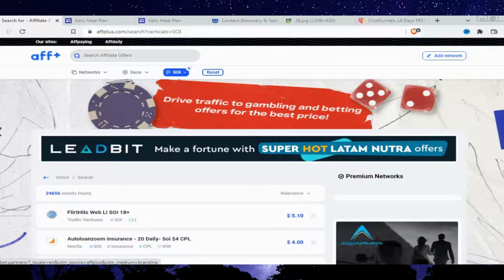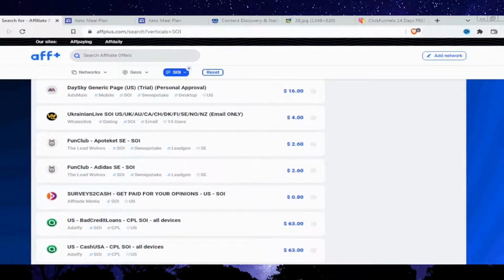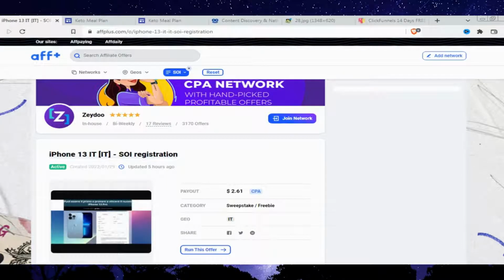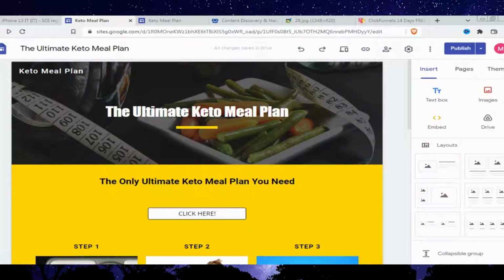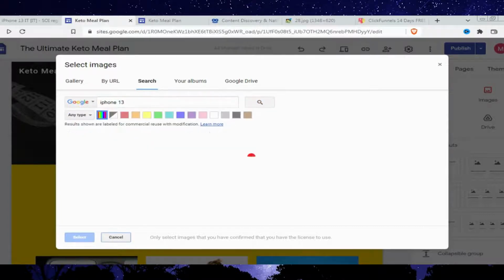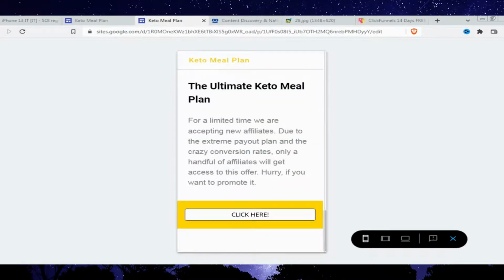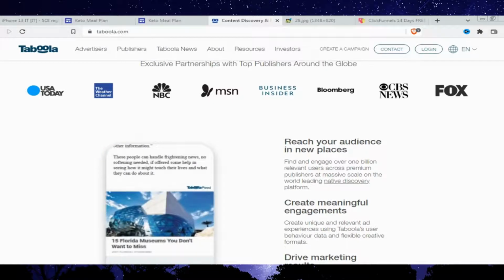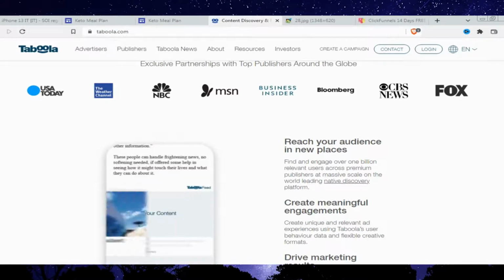Best CPABUILD Method: CPA MARKETING Strategies / Discounts on Clickfunnels, Hostinger, Helium 10 ...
With today's video, I will show you how to use Fiverr as a traffic source that will allow us to make more money by hiring others to complete our CPA offers, This is an incentive strategy, so we will pay others to get conventions and we will make a profit by paying less than what we get, this is a great CPABUILD method that you can use with CPA offers that allows Incentive traffic.
so if you are looking for:
CPABUILD traffic source, CPABUILD Free method, CPABUILD Free traffic, and more you need to watch this video.
So after watching this video you can apply this CPABUILD method and hopefully, you will get some good results on the first day, just make sure to use this CPA MARKETING STRATEGY the right way.

You can find more coupons and discounts on Clickfunnels, Hostinger, Helium 10, Jungle Scout, Hostgator, Wix Website builder, Bluehost website builder,  and other platforms in our website.